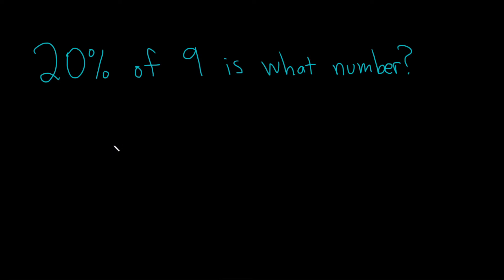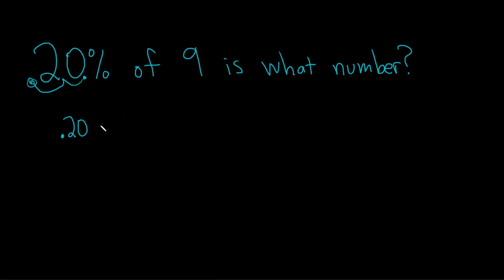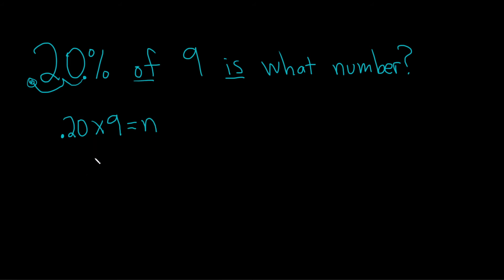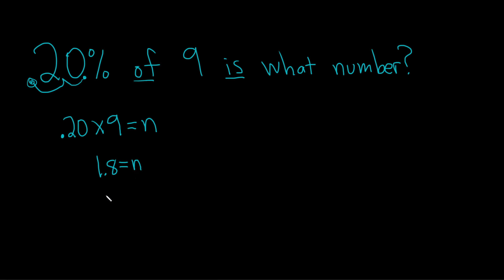20% of 9 is What Number?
20% of 9 is What Number?